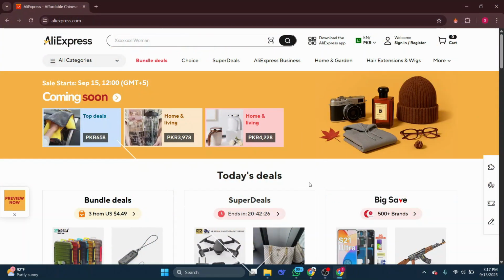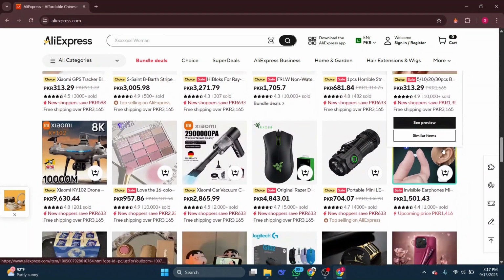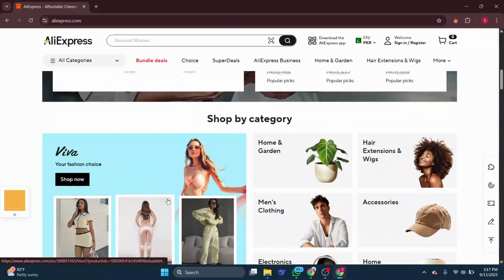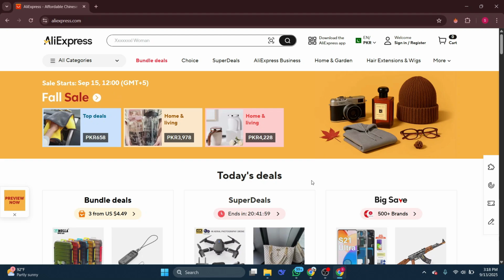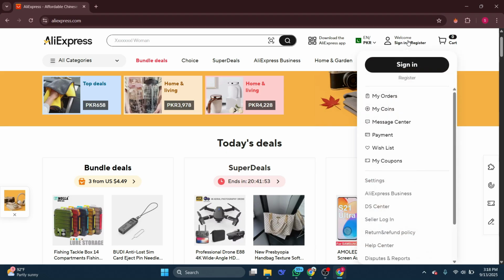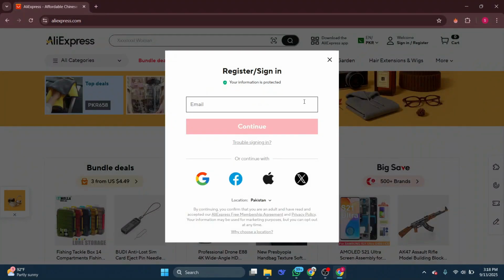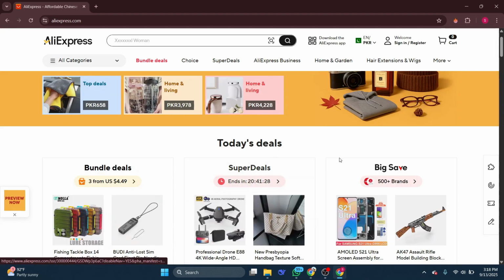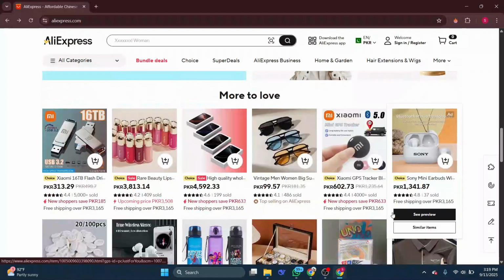How to fix aliexpress your account is temporarily locked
In this video I'll show you How to fix aliexpress your account is temporarily locked. The method is very simple and clearly described in the video. Follow all of the steps & How to fix aliexpress your account is temporarily locked